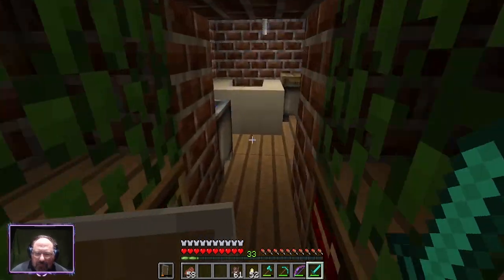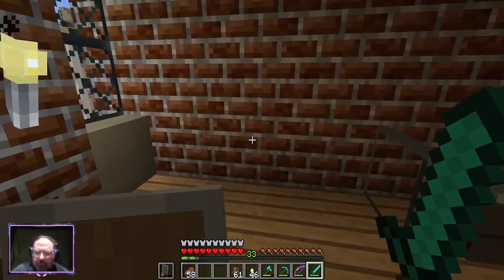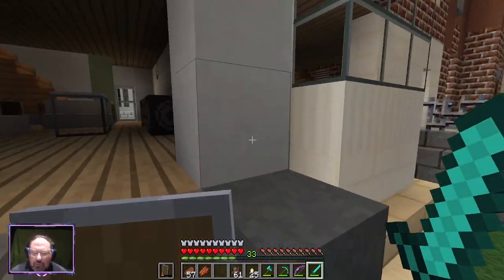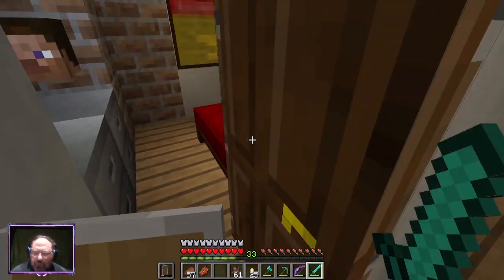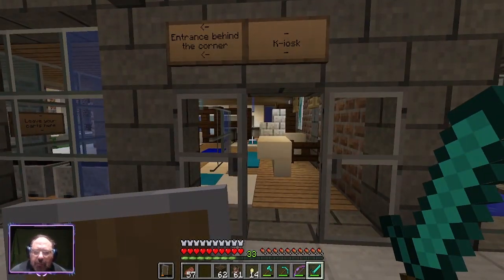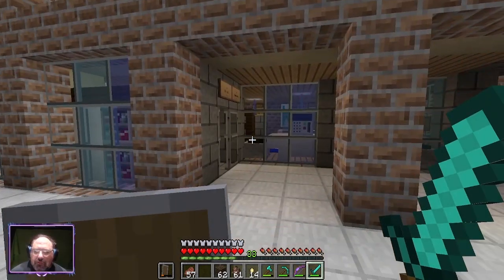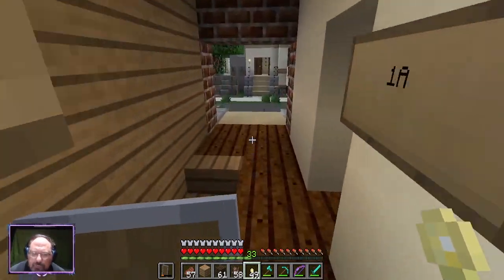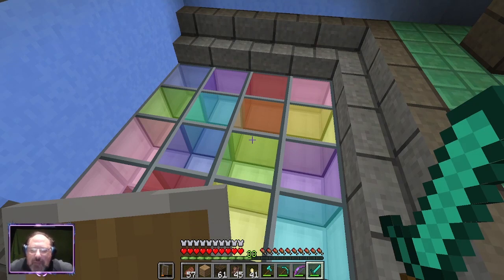GREENFIELD (p109) - "Apartments Galore" || Minecraft Survival Showcase || Walk-through Series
We'll be going through a lot of apartments in Eagle Point in this episode, and some of them are "For Sale" and not in the greatest of condition.